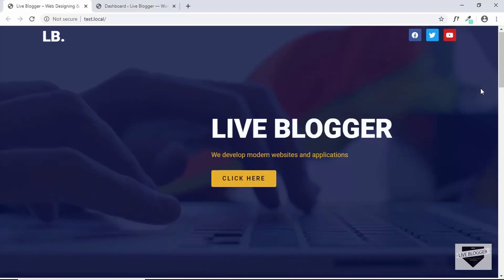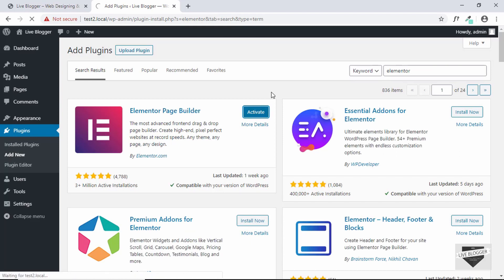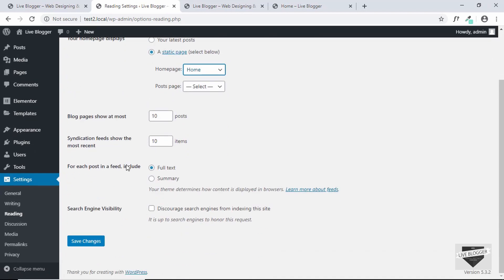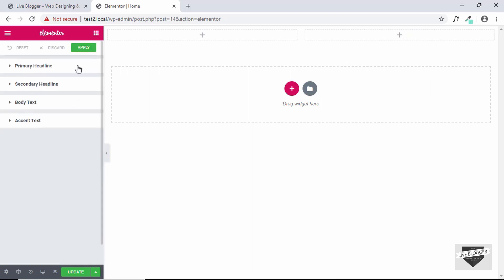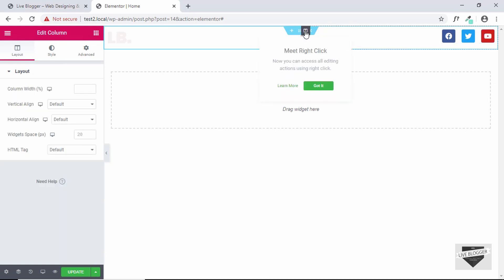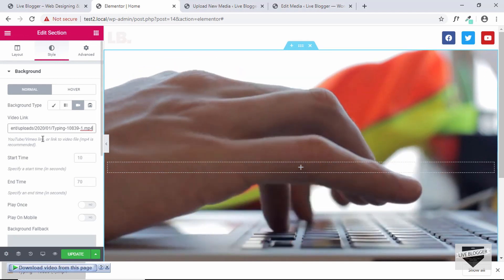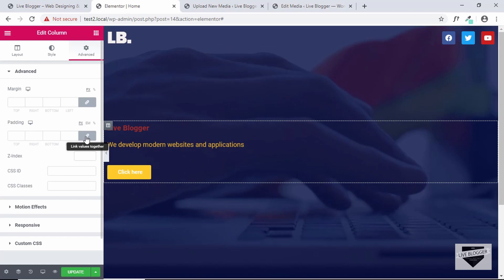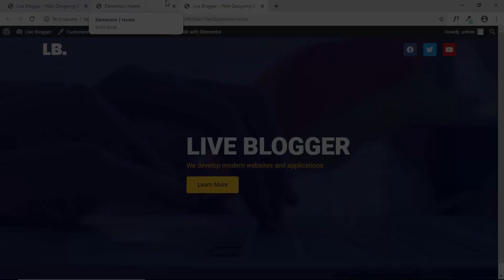How To Design A Complete HomePage Using Elementor - Part 1 (Hero Section)